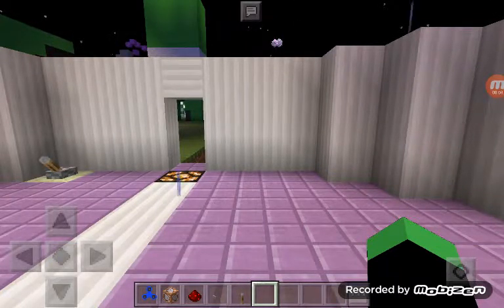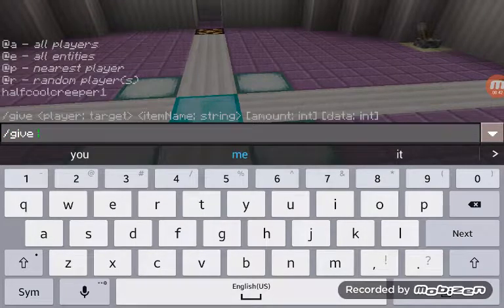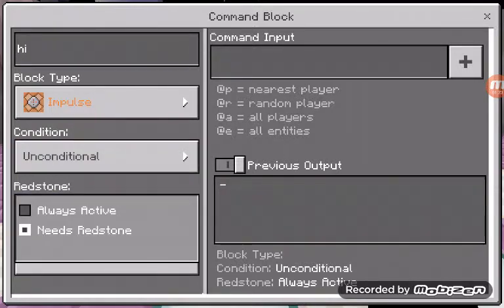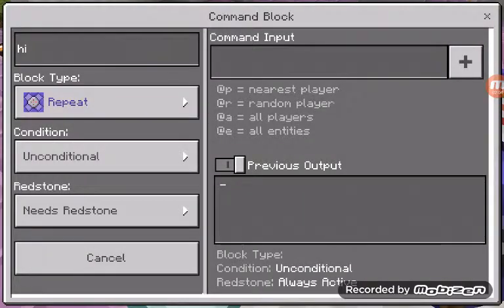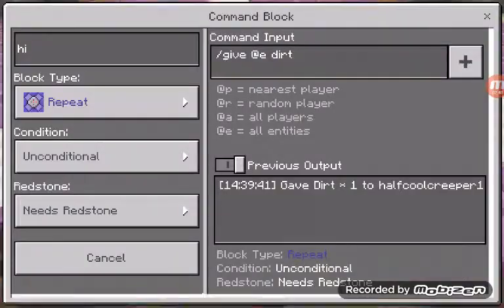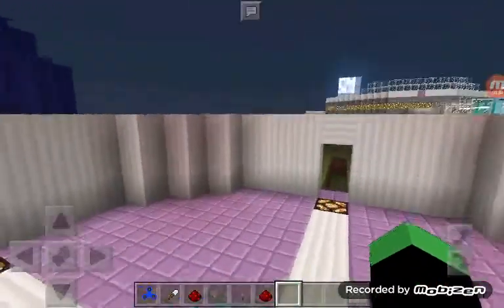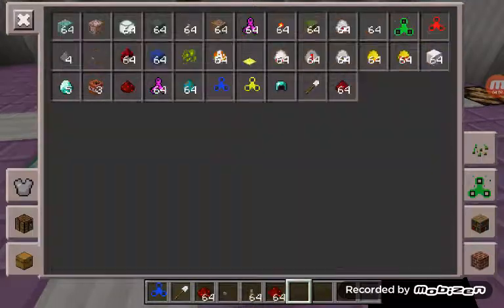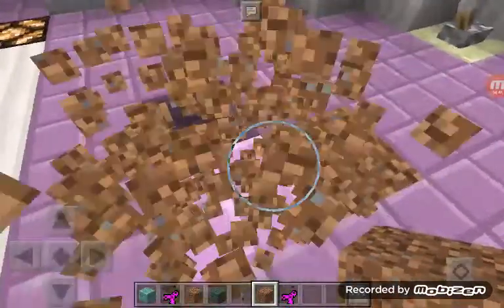Command block tutorial:how to get and use command blocks.